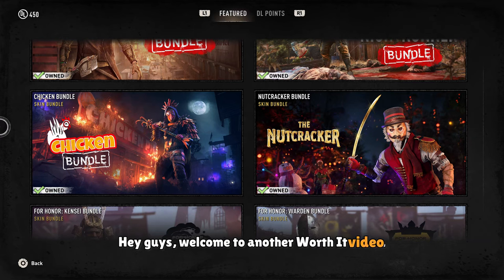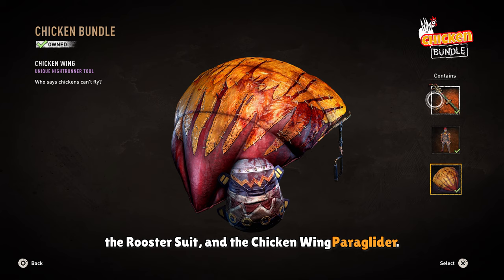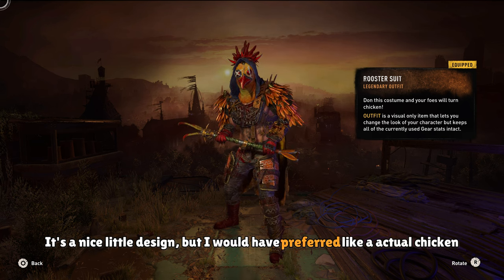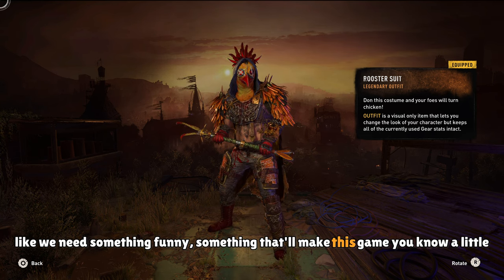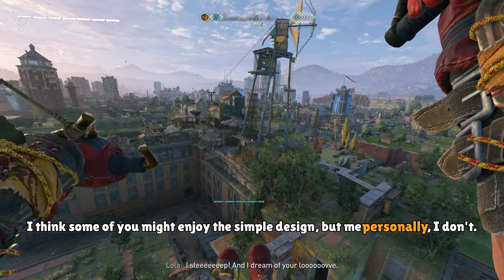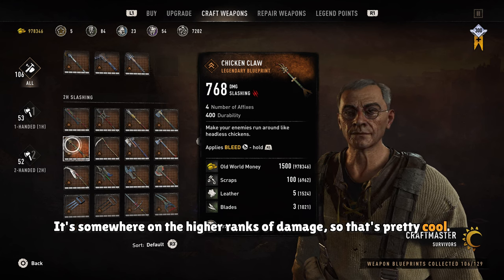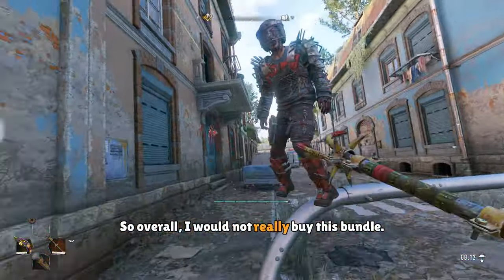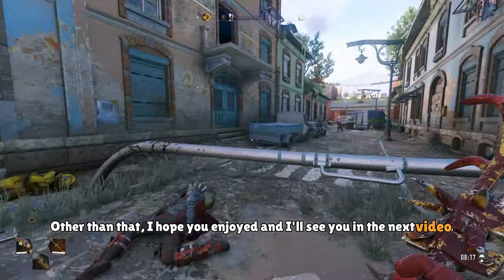Is The Chicken Bundle Worth It in Dying Light 2?, bundle review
a review of the dying light 2 chicken bundle, does it have the best weapons and gear in dying light 2?